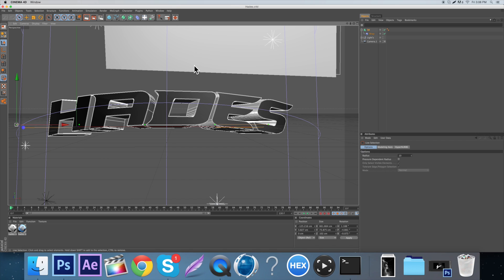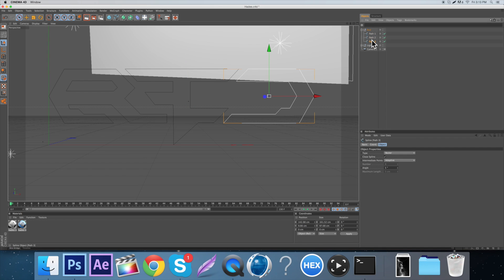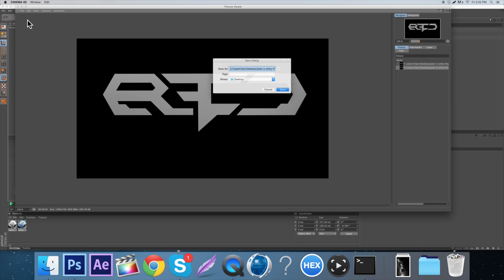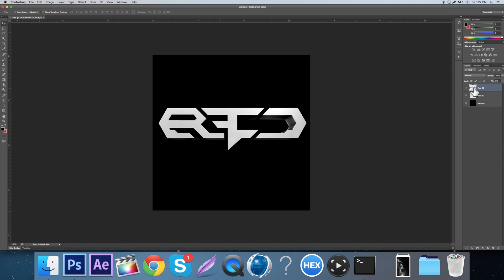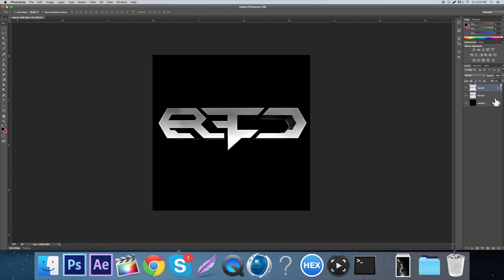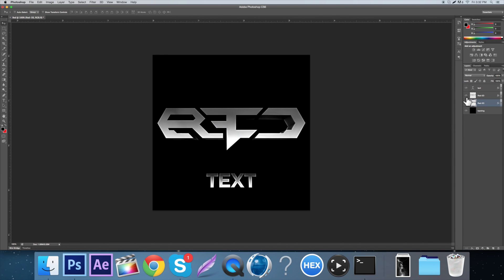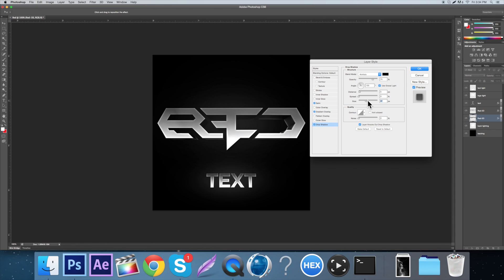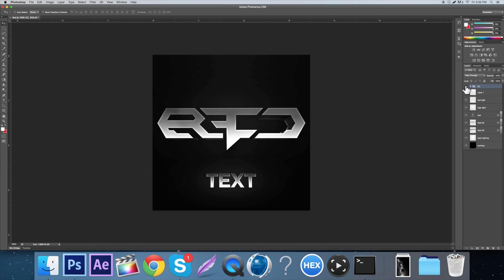How to Create a Team PSD! (PhotoshopCS6 & Cinema4D) Day #18